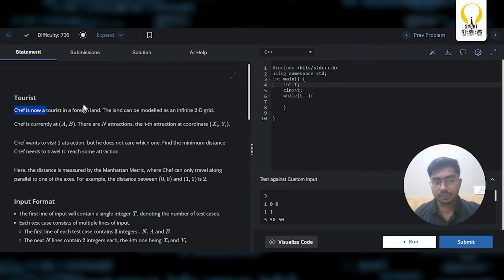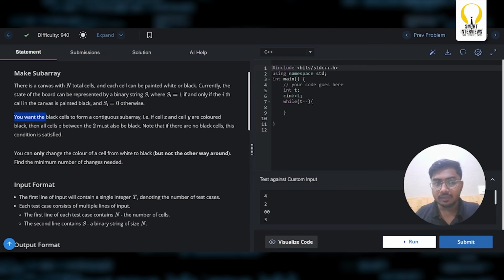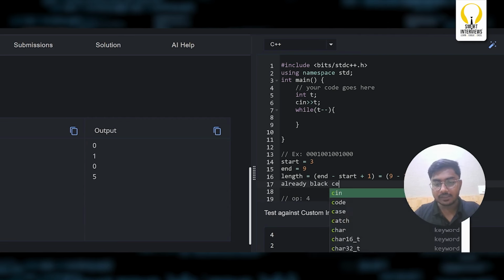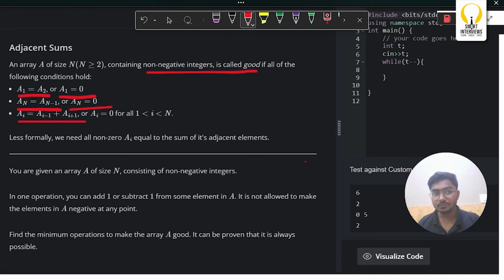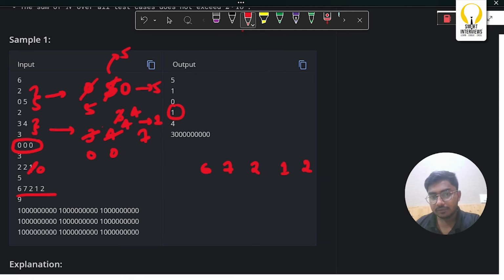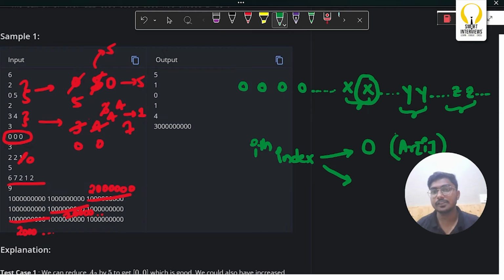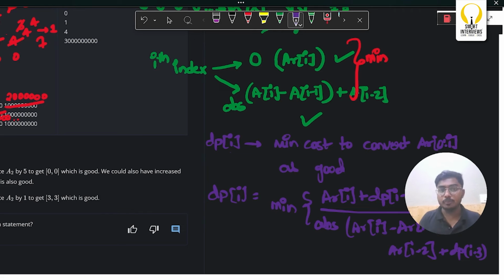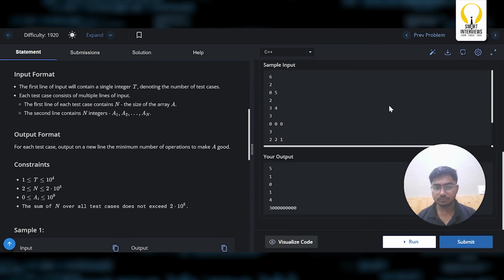CodeChef Starters 207 (Div 3) | Video Solutions | Smart Interviews